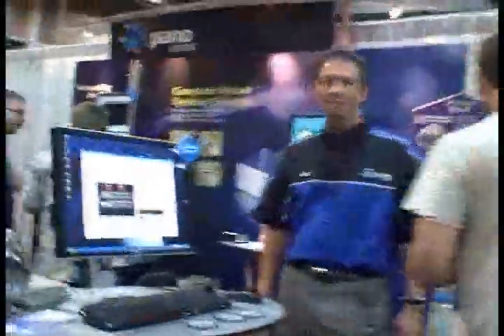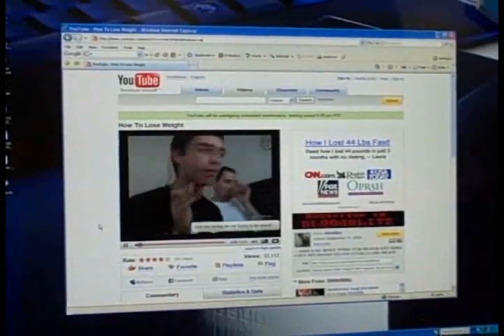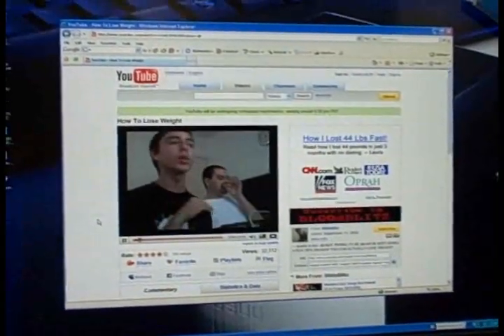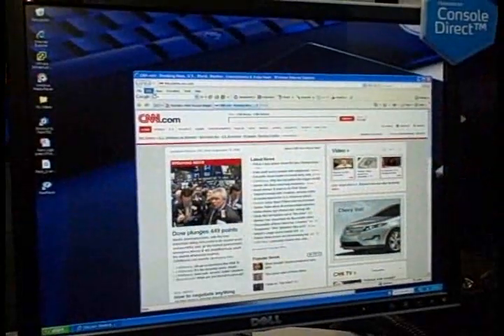VMworld 2008: Pano Logic Demo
Virtual Strategy Magazine stops by the Pano Logic Booth at VMworld 2008.